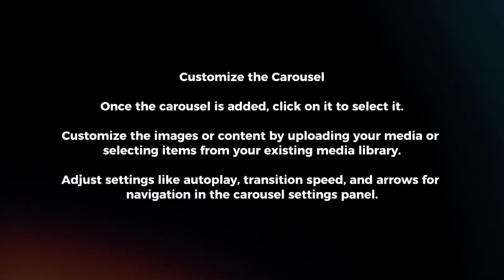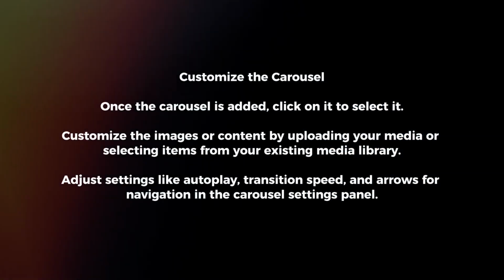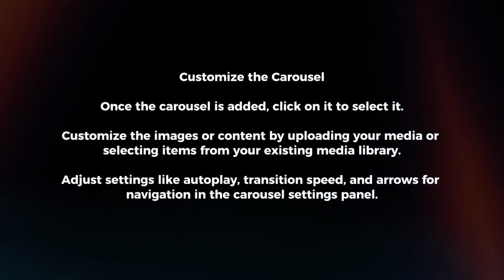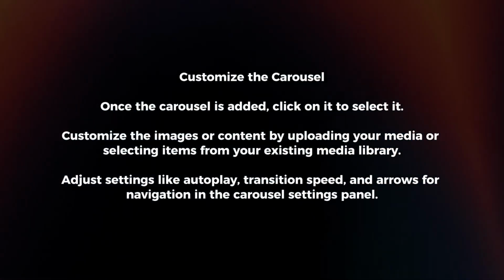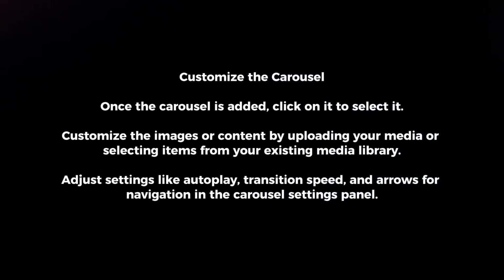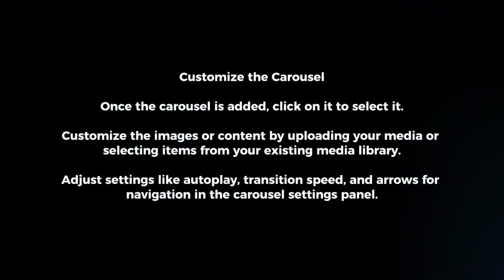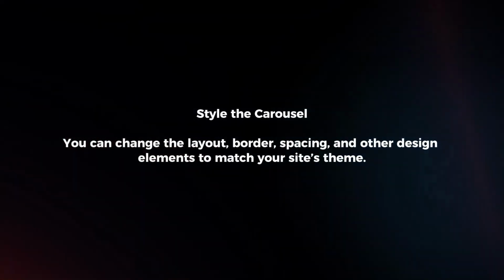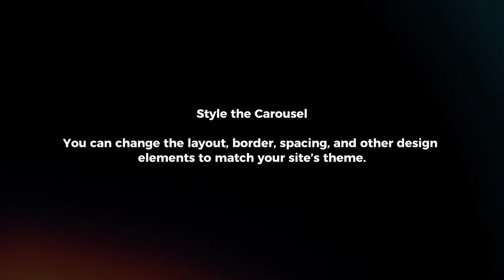How To Create A Carousel On Wix Studio (2025)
In this video I will explain How You Can Create A Carousel On Wix Studio In 2025.